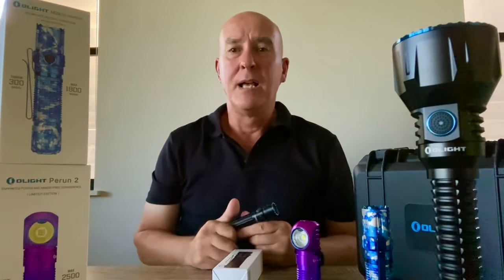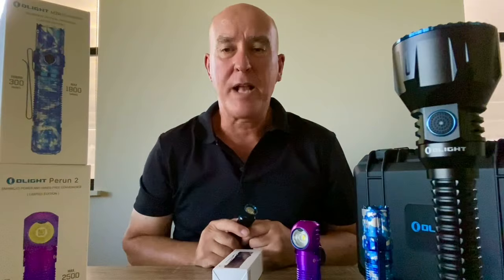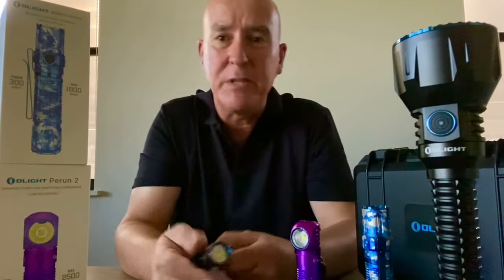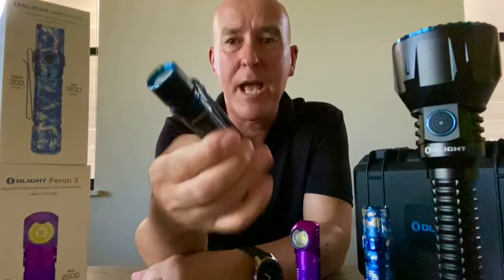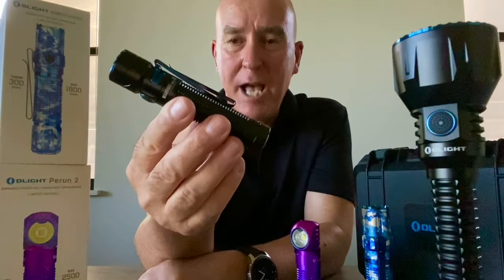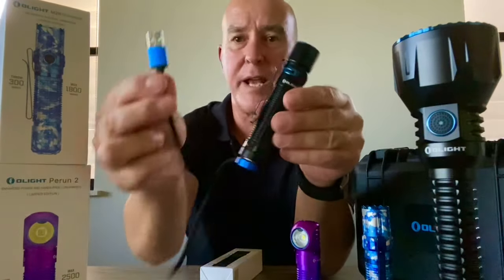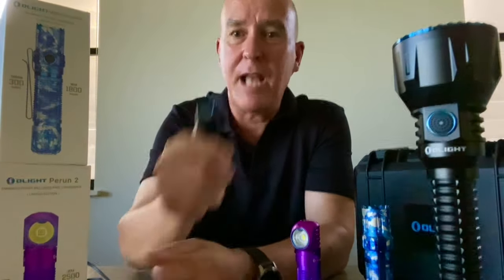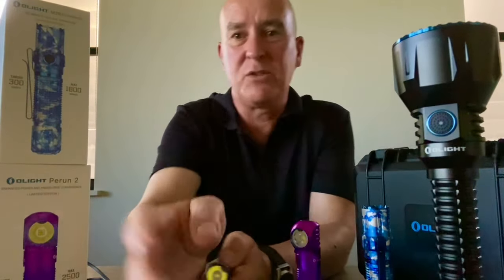Olight Australia - Flash Sale + Free Torch Offer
FLASH SALE - register for a new account & receive a free Olight torch👍
Australian Outback Photography & Olight Australia have a new FLASH SALE.